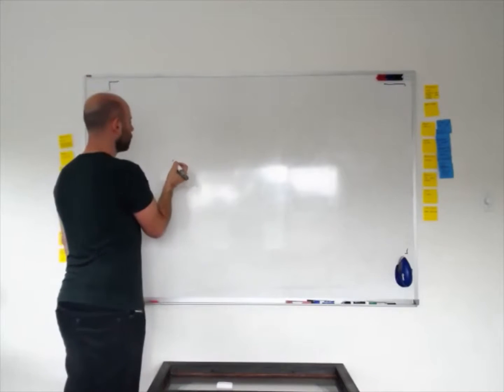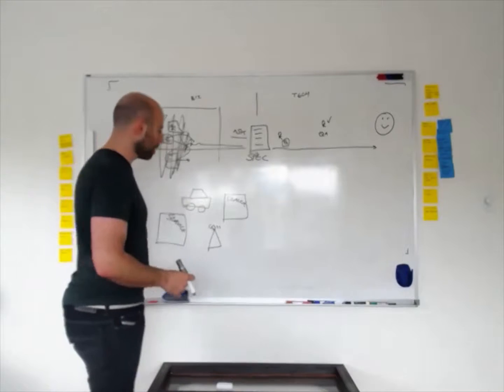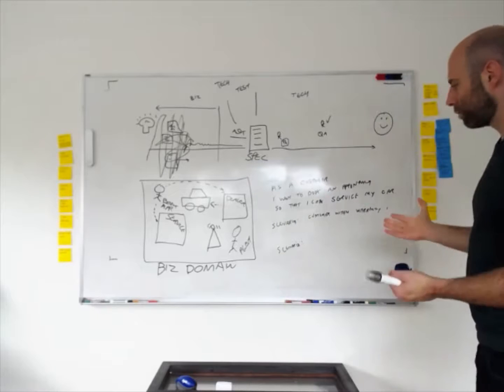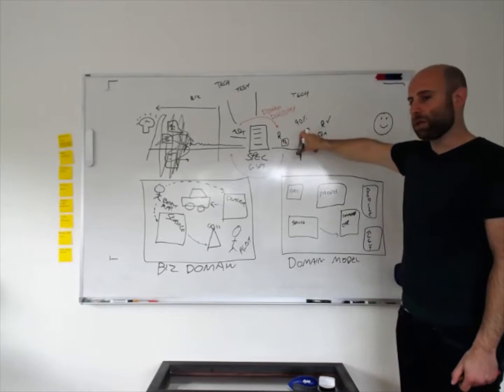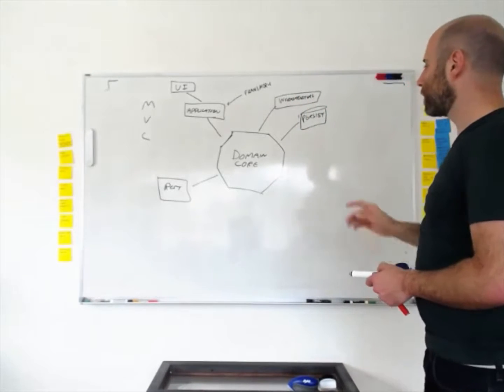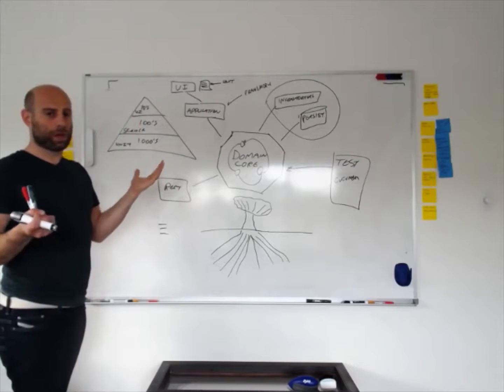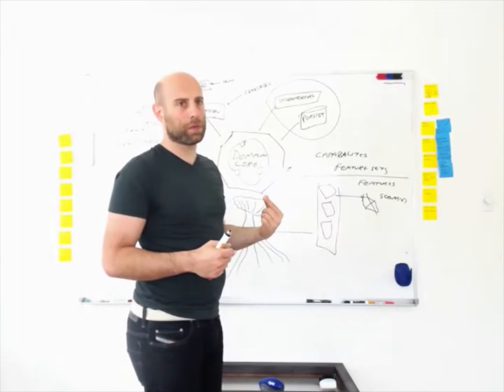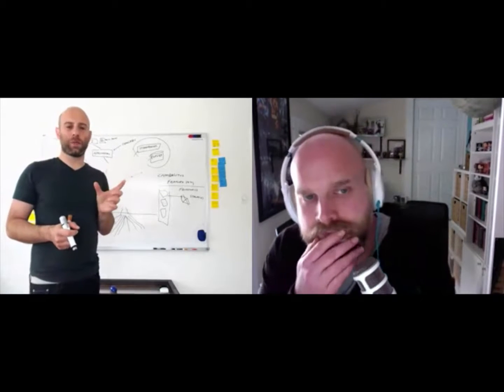Delivering High Quality Features, Faster - Sam Hatoum - Crater Conf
Learn more about the next Meteor/Javascript conference by signing up for the newsletter

When you first start writing your app, you and your team will typically go at lightning speed. But as your application and its complexity grow and as your team increases in size, you start to feel the scaling pains and your productivity will be decreased through a combination of defects and regressions. Sam Hatoum will show you how you can mitigate this risk by putting quality first and building it in to your process.